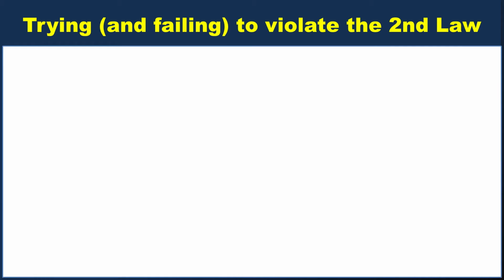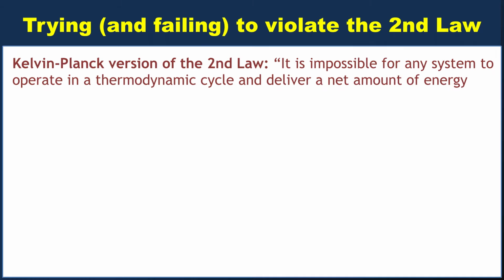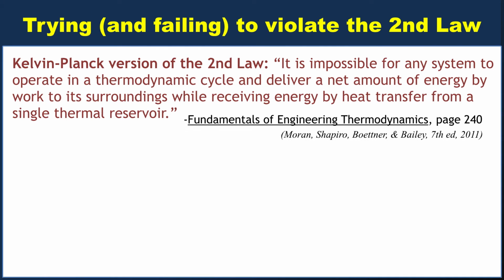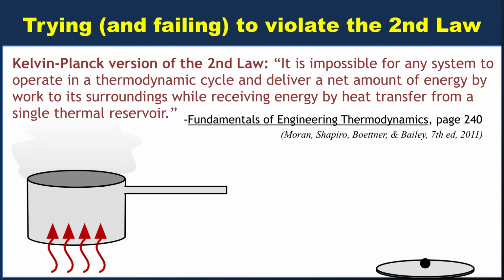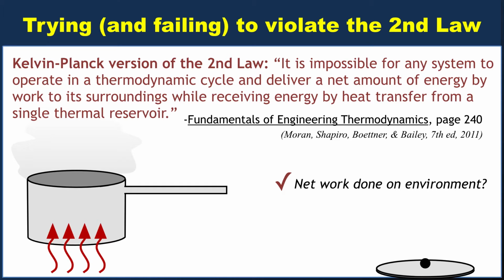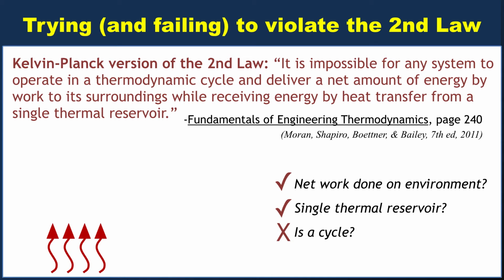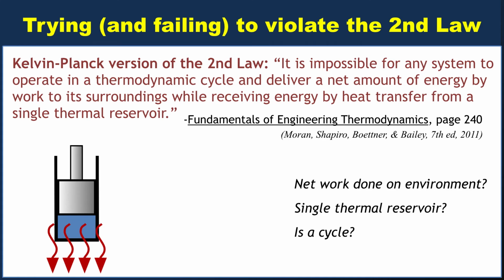Trying to break The 2nd Law of Thermodynamics